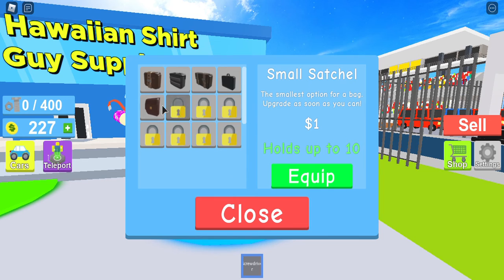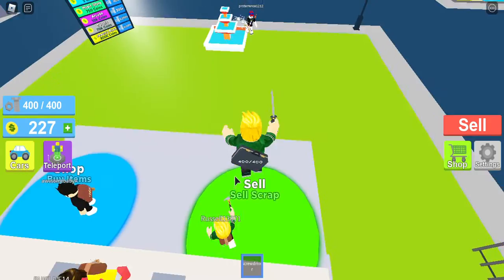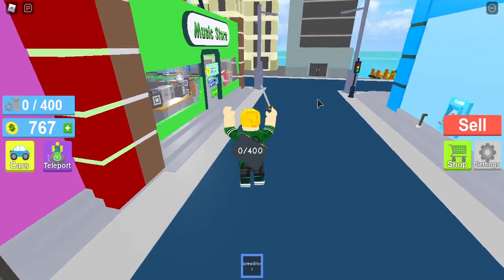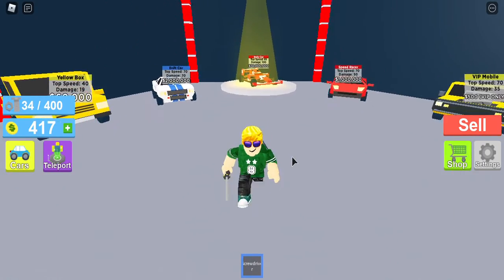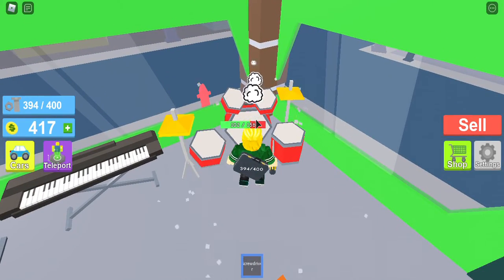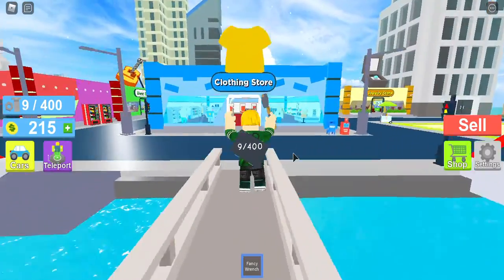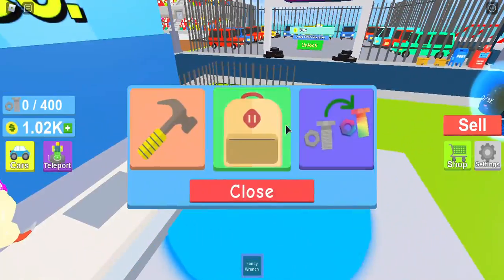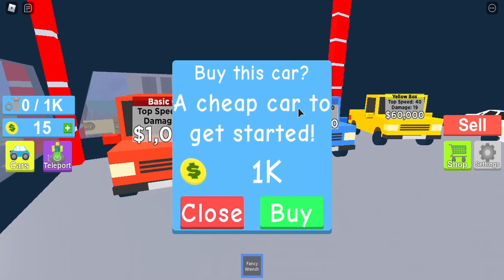The Fancy Wrench is Very Powerful !!! Roblox Destroy the City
Watch me a I Buy a Fancy Wrench !!! Also in this episode : I unlock the Music Store !!! Please Comment/ Suggest any game that you want me to Play !!! You can also tell me Tips/Tricks in the Comment section down below !!! Thanks for reading and have Fun !!